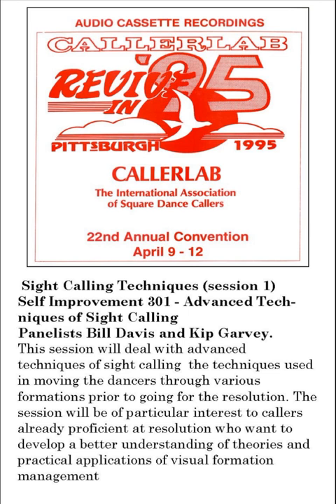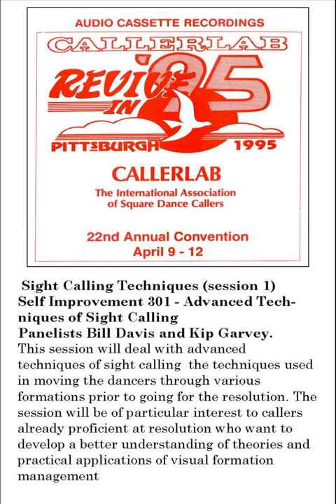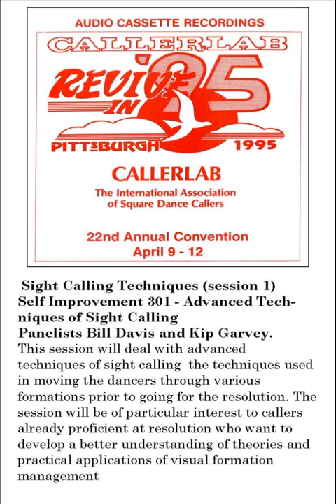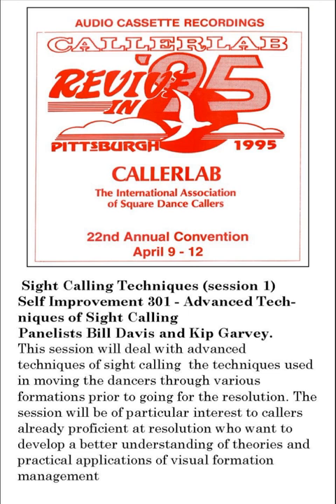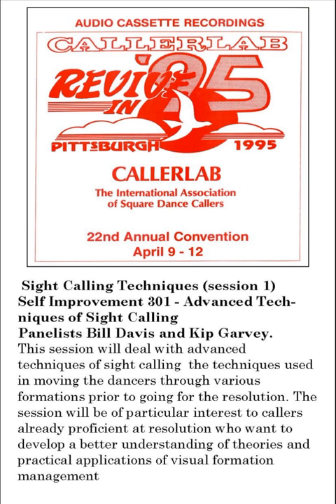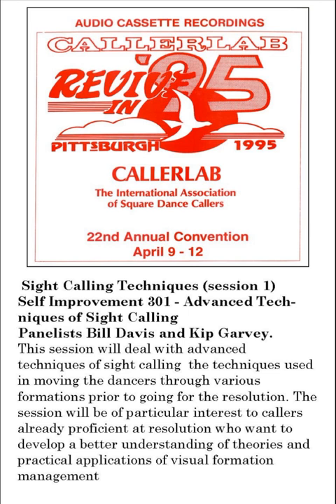1995 CALLERLAB Conv Sight Calling Techniques (session 1)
1995 CALLERLAB Convention, Pittsburgh, PA,                                                                                                Sight Calling Techniques (session 1)                                                                                                                  Self Improvement 301 - Advanced Techniques of Sight Calling
Panelists Bill Davis and Kip Garvey. This session will deal with advanced techniques of sight calling ... the techniques used in moving the dancers through various formations prior to going for the resolution. The session will be of particular interest to callers already proficient at resolution who want to develop a better understanding of theories and practical applications of visual formation management